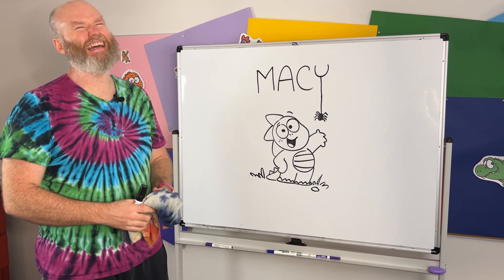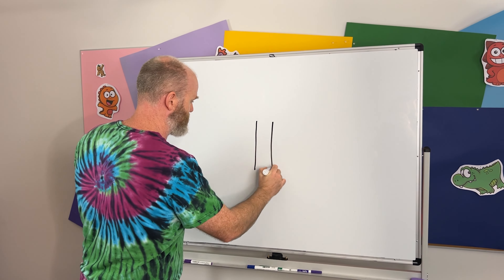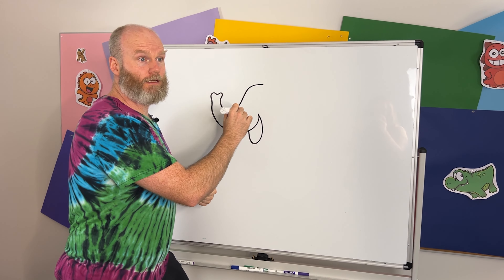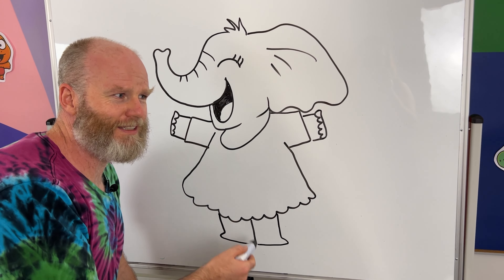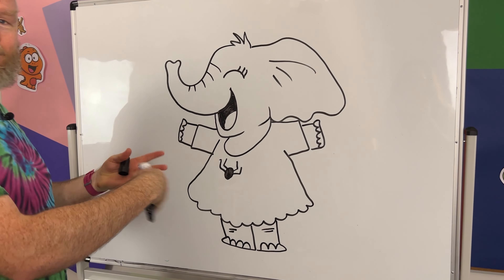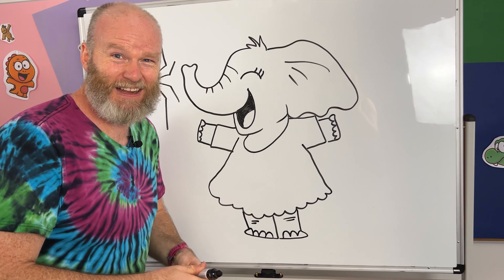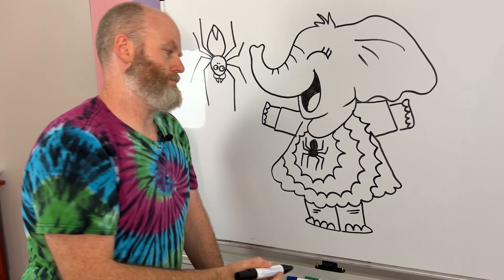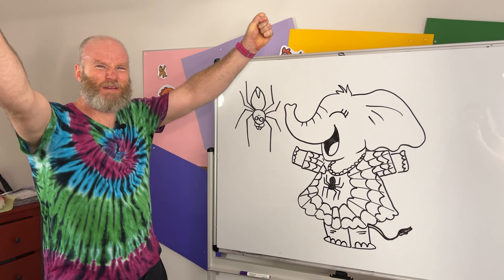How to draw an Elephant in a Spiderman Dress: Macy's Video 🐘🕸🕷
This video is for Macy! Hi Macy!! 👋
Let's learn how to draw an Elephant in a Spiderman Dress 🐘🕸🕷

I'm going to have to get better at drawing chins!